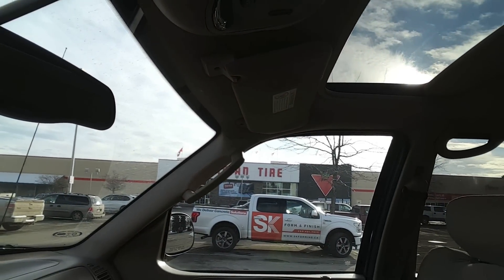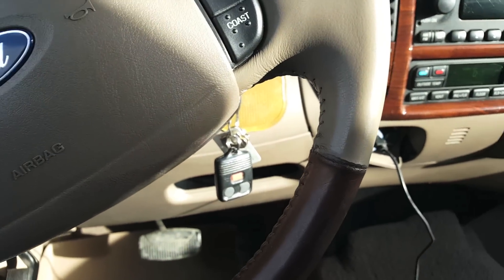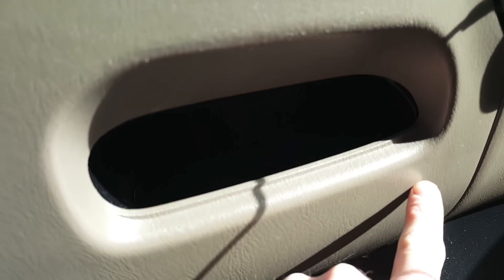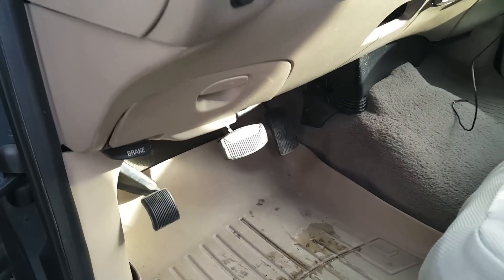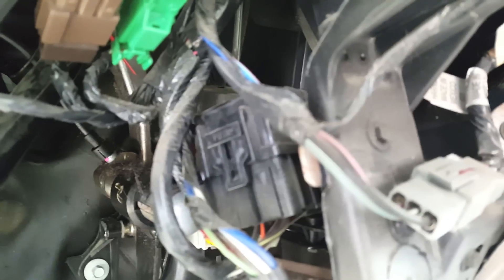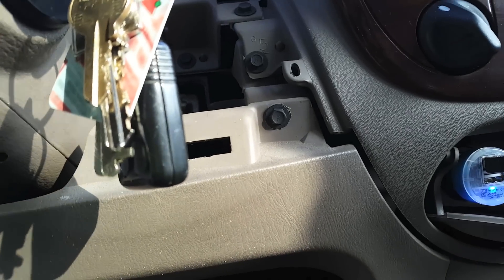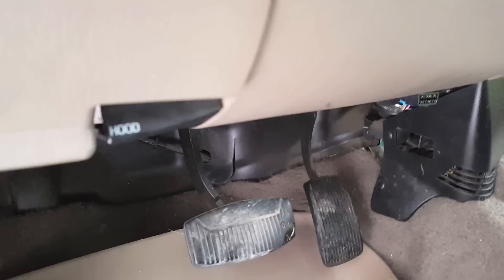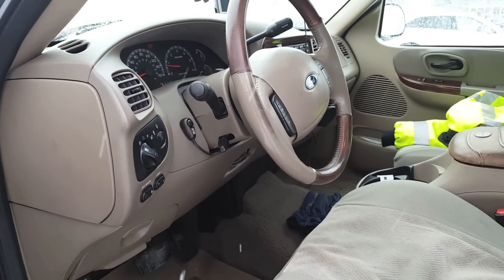Dont blink...97-03 F150 flasher relay/multi function switch/ EASY turn signal fix repair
97-03 f150 flasher relay/blinker/turn signal relay replacement/diagnosis and repair.

Anyone interested in saving some cash on a new Yankum rope?

Today started out with me losing  my signals along with my brakes lights in my 03 f150 king ranch, my first thought was it was one of the relays or the flasher...as you can see I was wrong it turned out to be a bit of moisture on the multi function switch. I guess you can say I got lucky on this one (could have cost a lot more then it did)

Hey guys and gals! I wanted to invite you all over our Family gaming channel. It is called Evelgaming, it's focused purely on the fun of gaming with family and friends as well as gaming and tech related content. If this sounds like something you'd be interested in please don't be shy drop by and say hi .